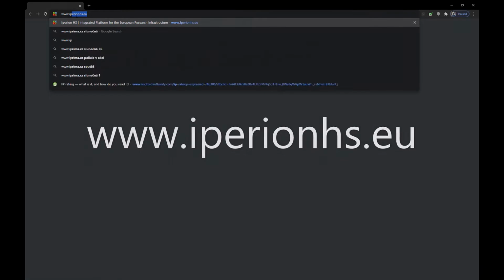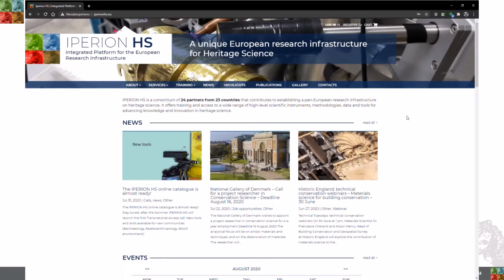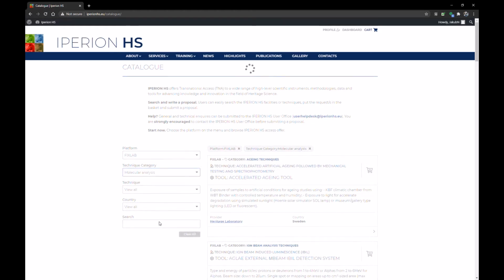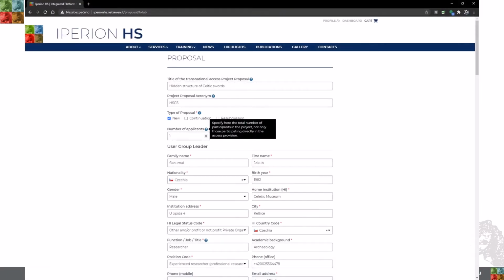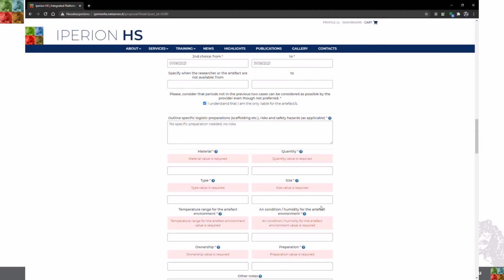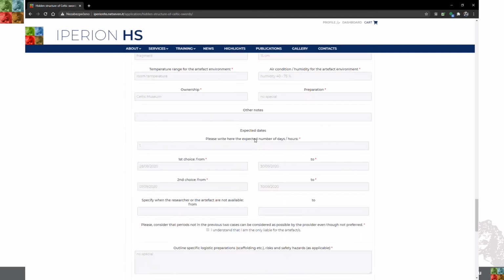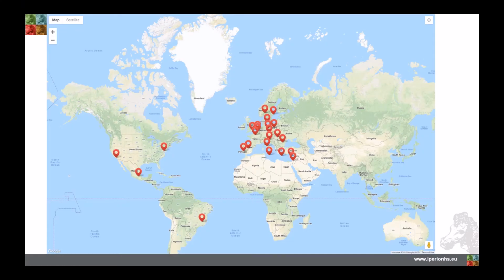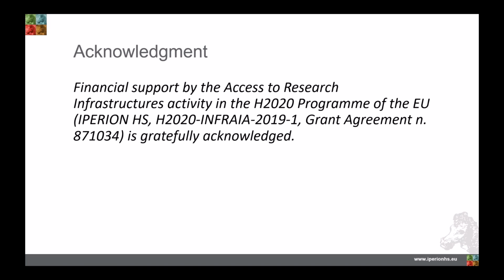IPERION HS How to successfully submit a proposal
The video will help you to successfully submit a proposal to the IPERION HS platforms: ARCHLAB, FIXLAB and MOLAB. The video shows you step by step:
- how to register on the website
- browsing the catalogue correctly
- how to fill in the online application form and submit a proposal.